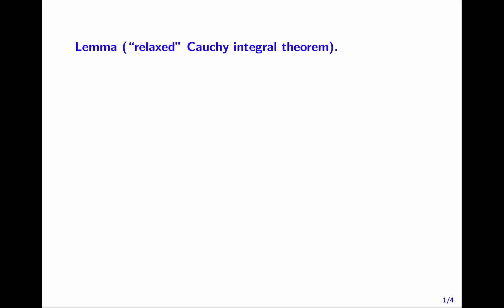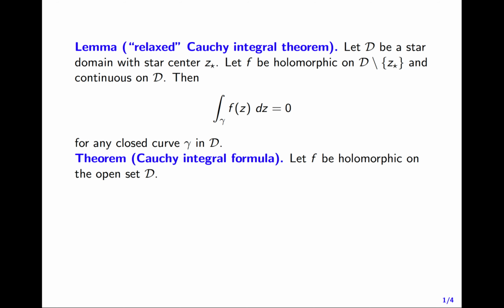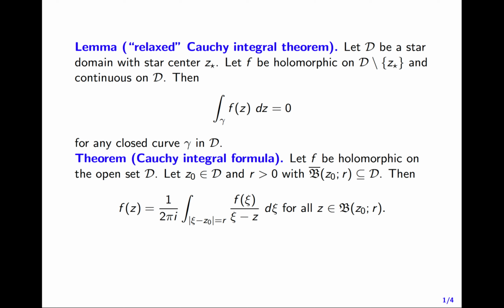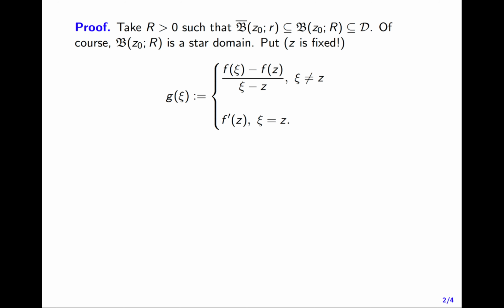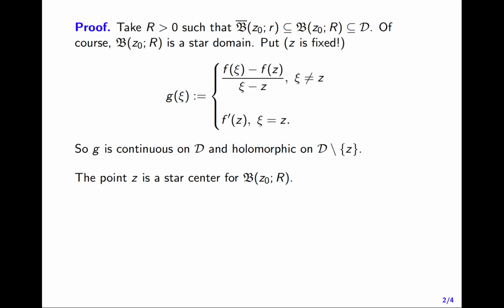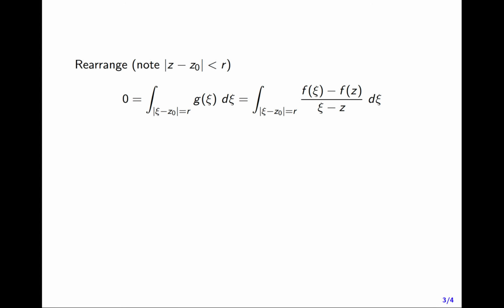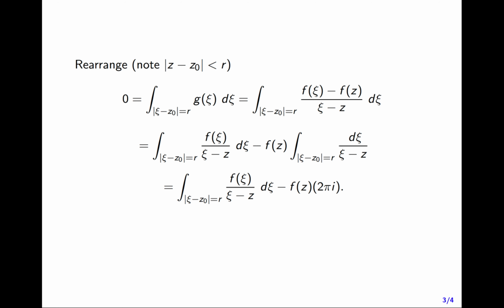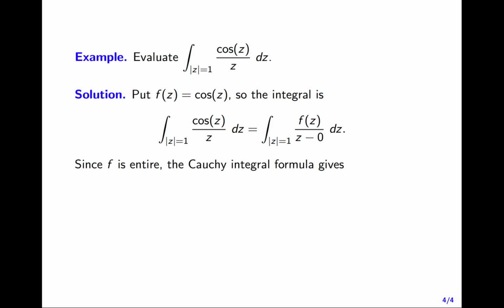AN3NA (F20) Video 13.5: the Cauchy integral formula (Theorem 3.6.18, Example 3.6.19)